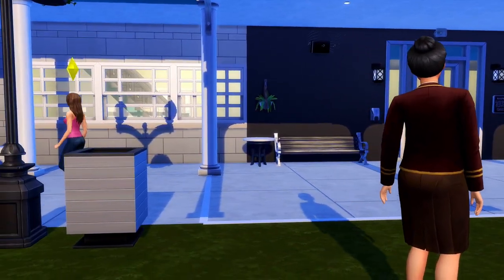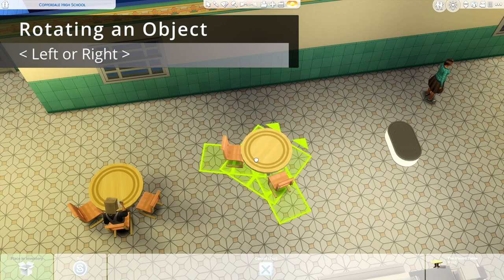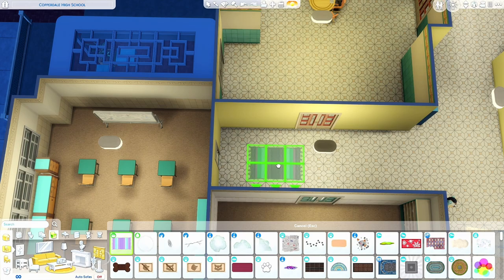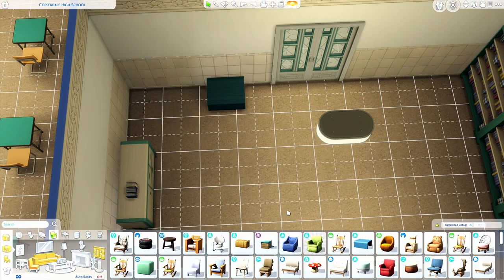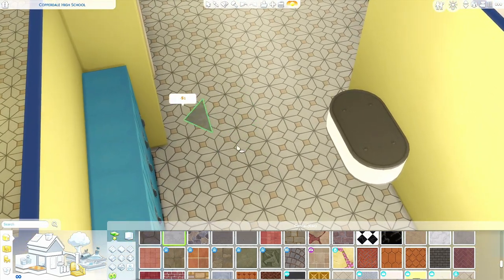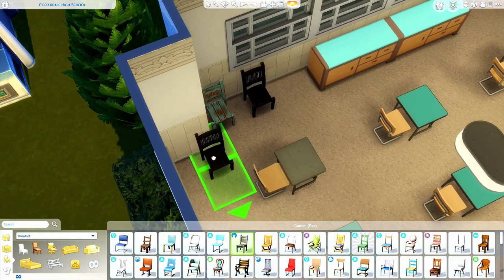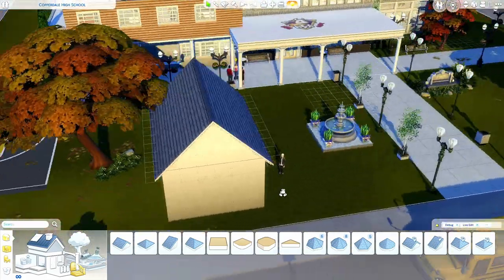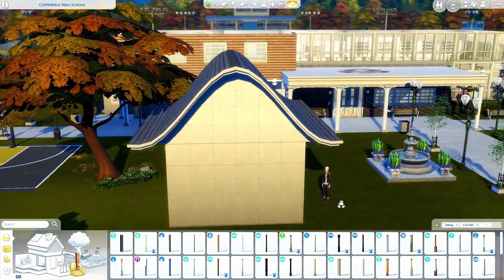Sharing Keyboard Shortcuts, Hotkeys & Tips to Become a Better Builder 🛠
Here's a handy little tutorial to help you learn all the hotkeys to improve your building speed and quality. Check below to jump to each section I covered if you're looking for a specific answer!

00:56 - Open Cheats Console
1:01 - Turn cheats on
1:12 - bb.moveobjects on
2:00 - Basic Keybinds
2:03 - Delete an item
2:09 - Send items to household inventory
2:24 - Rotating an object
2:59 - ALT freely move items
3:16 - ALT freely rotate items
3:28 - Resize objects or brush
4:33 - Undo & Redo last action
5:08 - Advanced Keybinds
5:19 - Move objects on quarter tiles
5:58 - Quickly duplicate items
6:39 - Quarter tiles for flooring
7:29 - Quick tools
8:22 - Quick cycle through swatches
9:05 - Delete multiple items
9:28 - Swap between room and wall tool
10:00 - Quickly switch floors
10:12 - Roofing Tips
10:28 - Adjust one side eave length
11:00 - Smooth control roof pitch
11:27 - Unlock advanced roofing

My main channel is and there is where I stream and do my other Join our Discord Community Server that has some great channels for sharing your Sims screenshots and chatting with other builders. I'd love to have you join us